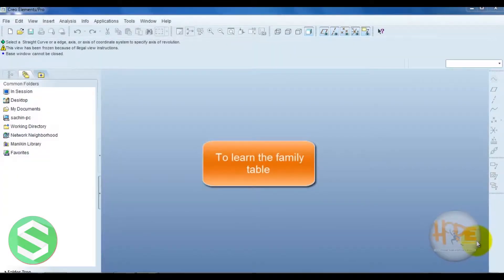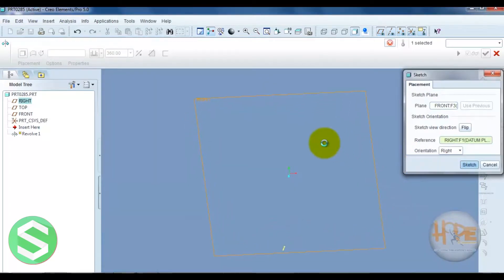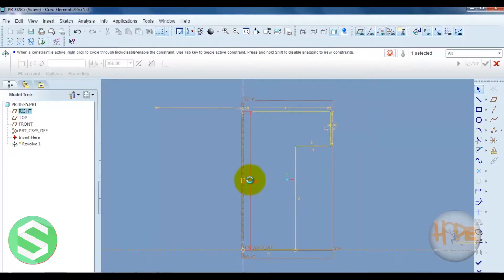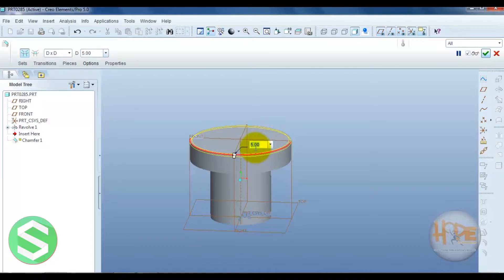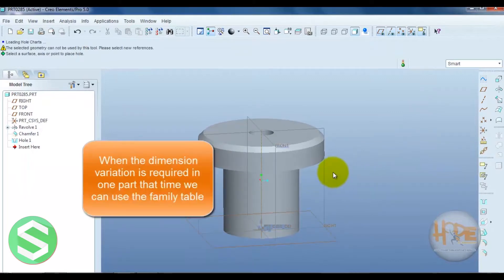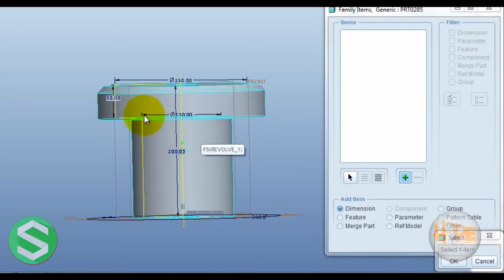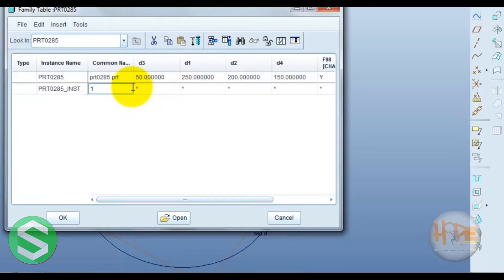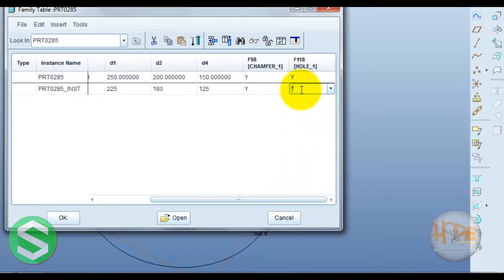PTC - Pro Engineering || 17 - Family Table